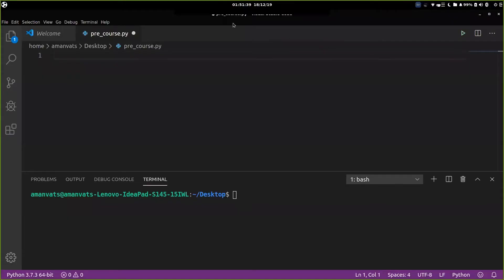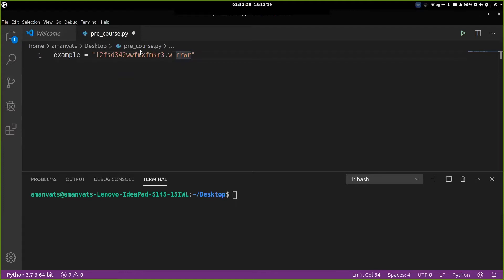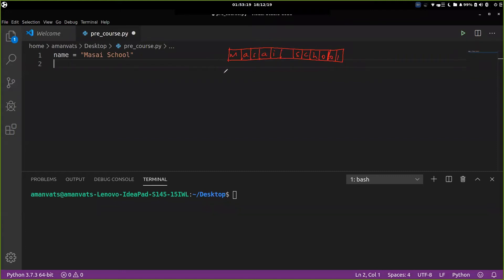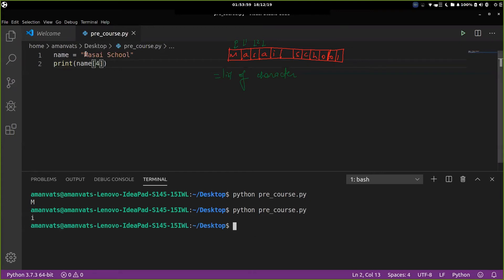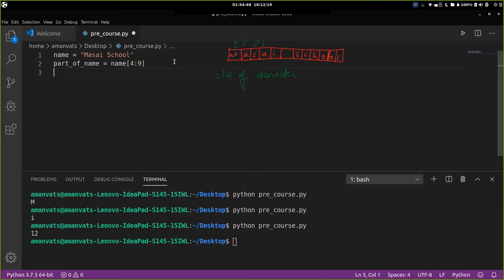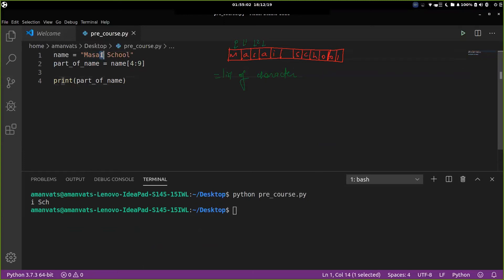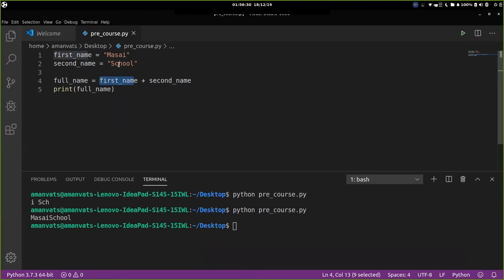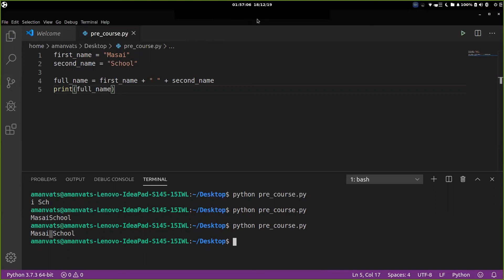Chapter 11: Strings | Masai School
In this chapter, we will learn about another useful data type which is a string. A string can contain letters, numbers, and symbols. Similar to list data type, we will learn about indexing, slicing a string.